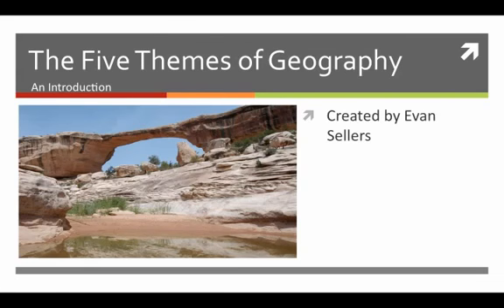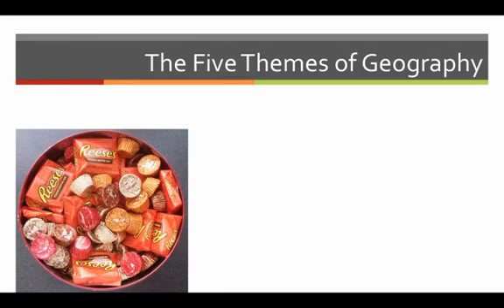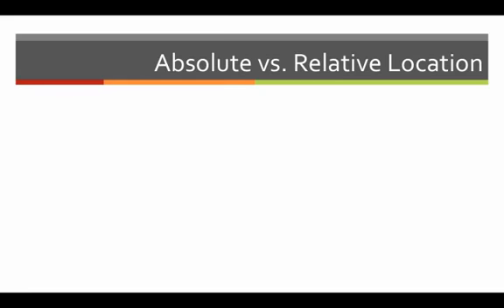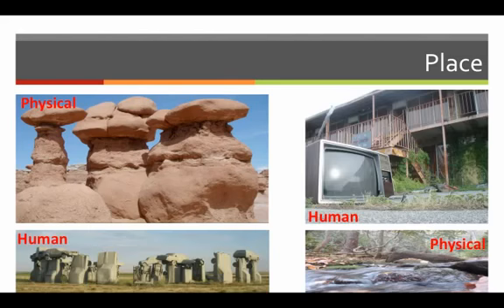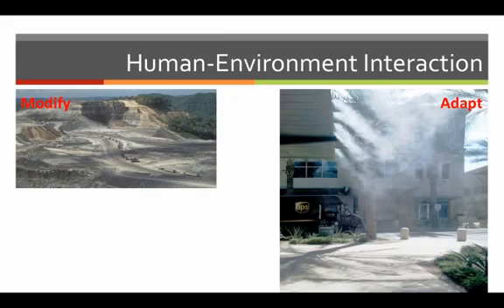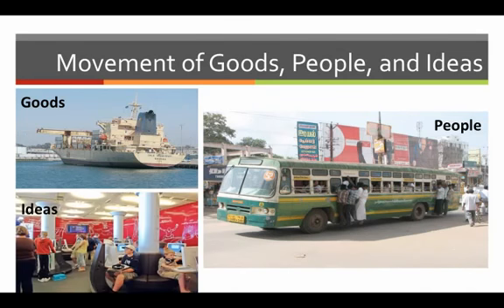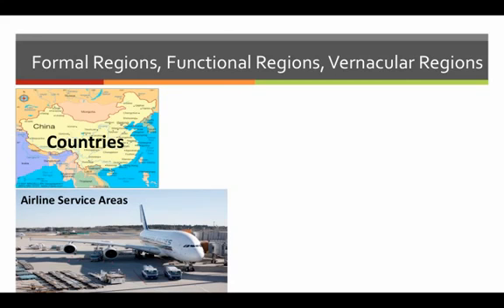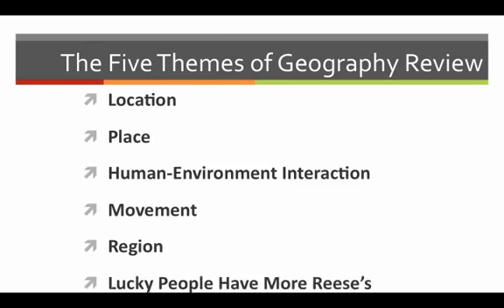5 Themes of Geography Screencast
Brief screencast covering the 5 themes of geography.